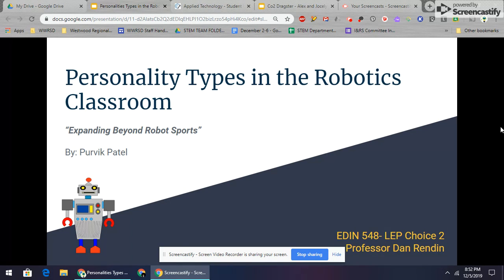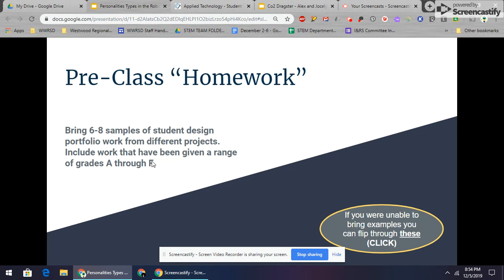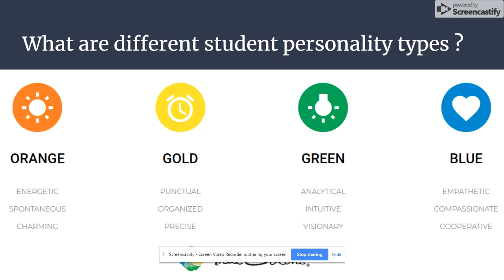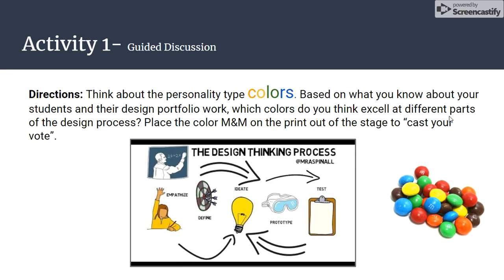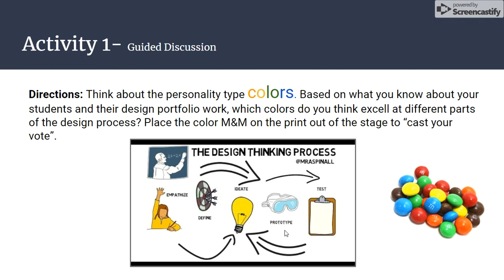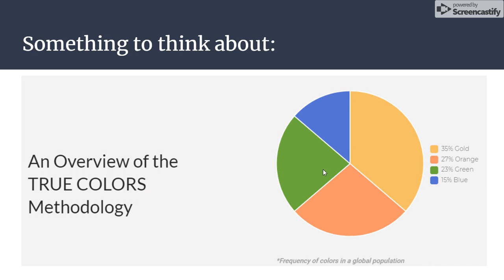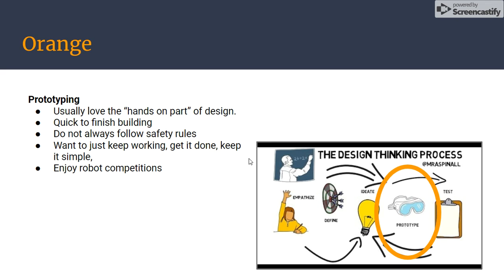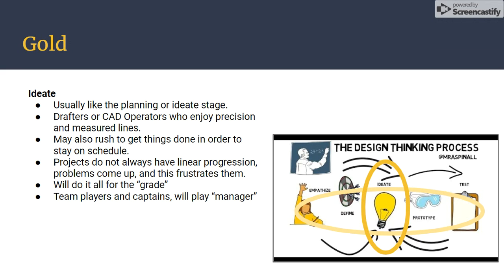Personality Types in the Robotics Classroom Part 1